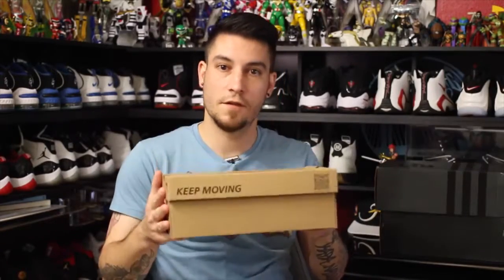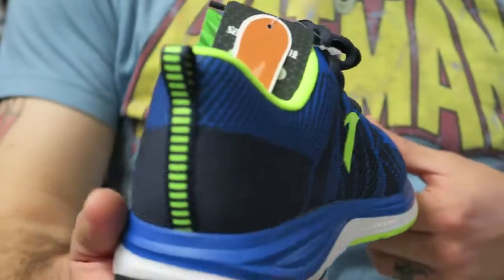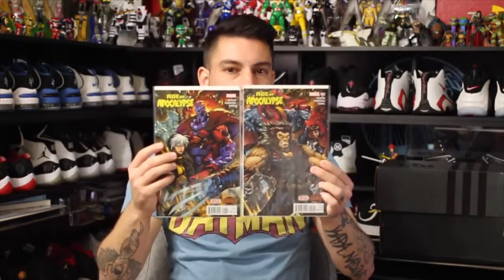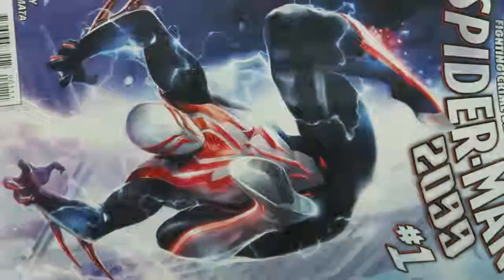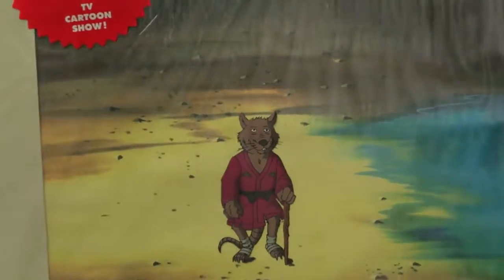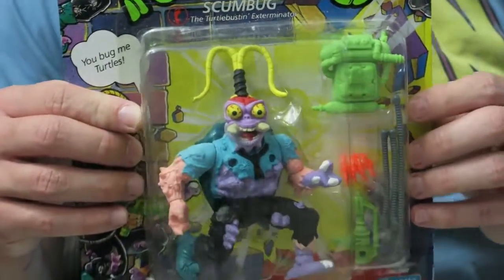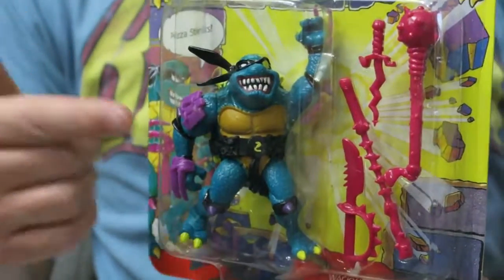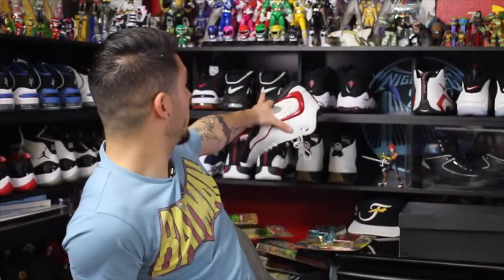basketball shoes UNBOXING A TON OF DOPE SH*T | Pt. 11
What's up guys! Got another giant unboxing style video for you guys. Hope everyone enjoys! Links are below for everything (mostly everything) featured in the video in case you were interested.